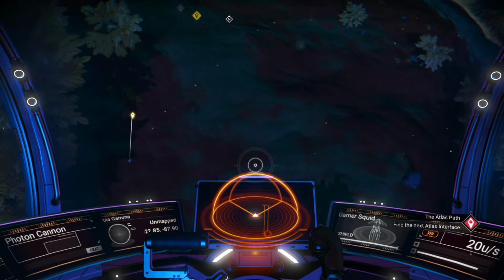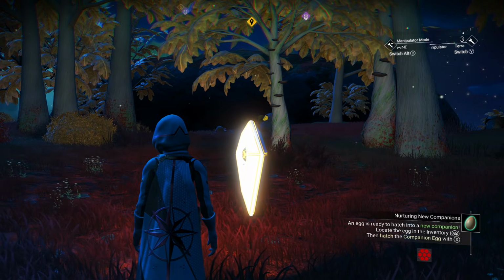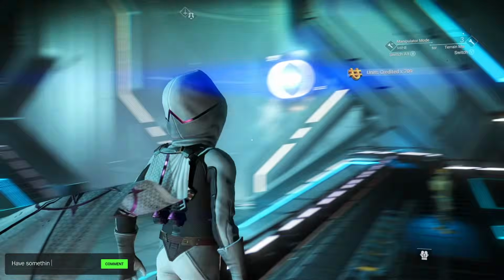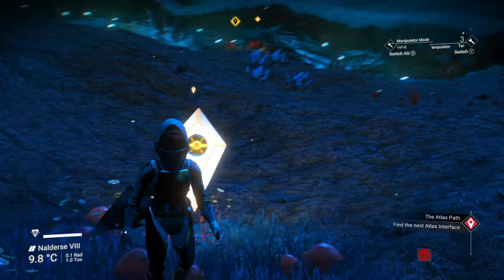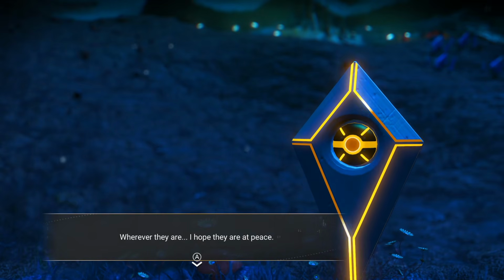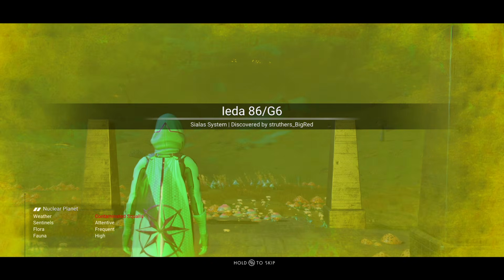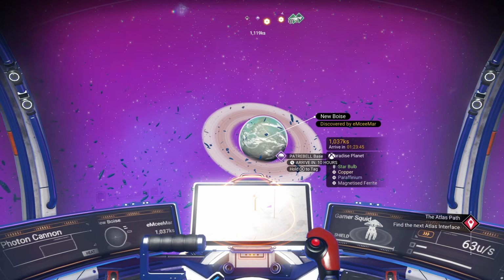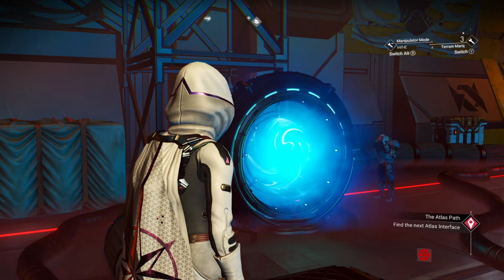How to Find all 16 Glyphs in Minutes in No Man's Sky